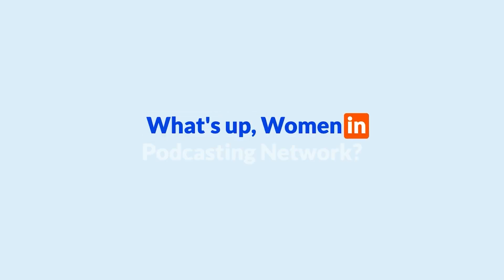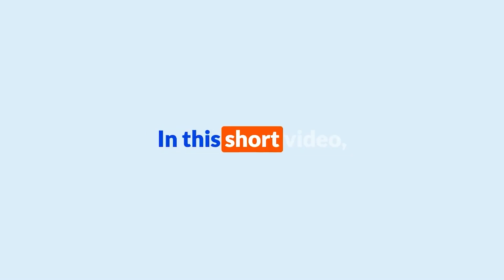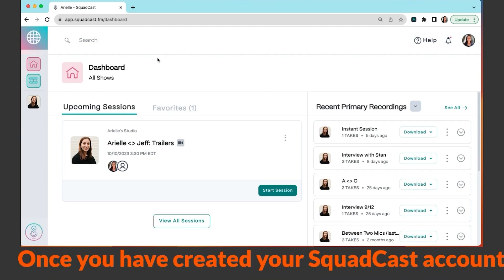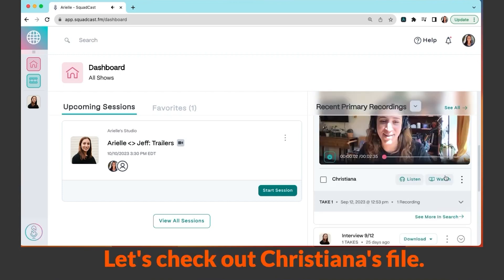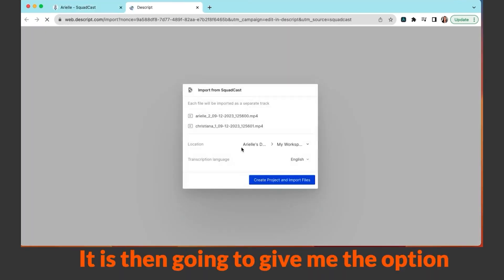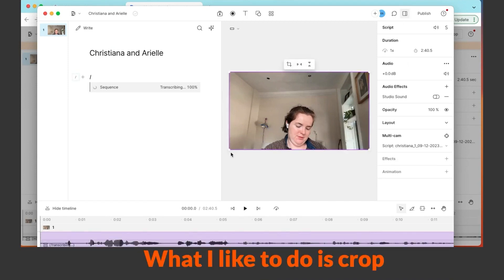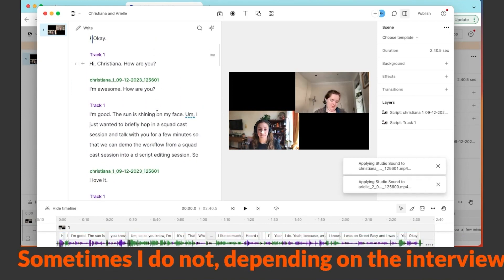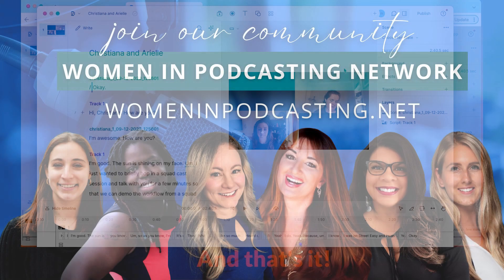How to Bring Files into Descript from Squadcast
“How to Bring Files into Descript from Squadcast” with Arielle Nissenblatt of Descript. Arielle Nissenblatt from Descript will tell us all about how to use Descript with Squadcast. Yes, Descript just added Squadcast! Now you have complete recording and production solutions at your fingertips. Do everything in one place from editing to production and promotion.

In this episode of the Women in Podcasting Network, Arielle Nissenblatt, a seasoned podcaster and expert in audio editing, shares valuable insights on seamlessly creating and editing Squadcast recordings in Descript, an all-in-one recording and editing platform. Podcasters can publish projects, collaborate with team members, and export files in various formats, enhancing the overall podcast production process. With Arielle’s step-by-step guidance, podcasters can transform their raw audio and video files into polished, engaging content.

Arielle’s expertise provides a valuable resource for podcasters seeking efficient ways to edit their Squadcast recordings. Her insights empower podcasters to elevate the quality of their content, ensuring a captivating listening experience for their audience.

Arielle Nissenblatt is the Community Marketing Manager at Descript. She is the founder of EarBuds Podcast Collective, a podcast recommendation newsletter. She's a graduate of the Salt Institute for Audio Documentary Studies. She is obsessed with listening to podcasts and helping creators make great audio. Arielle has spoken at Podcast Movement, Radiodays Asia, Radiodays Europe, International Documentary Day at USC, and many more!

DAY 5 CHALLENGE:
Have you tried Squadcast? Share a link to your creations in one of our groups: